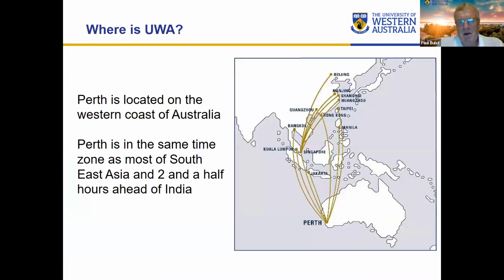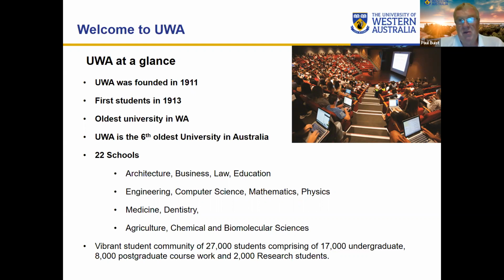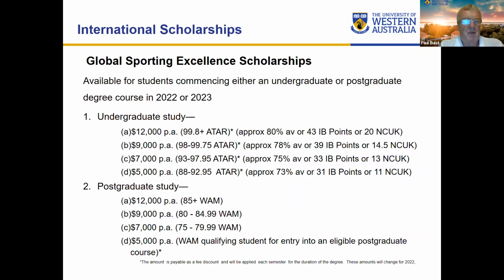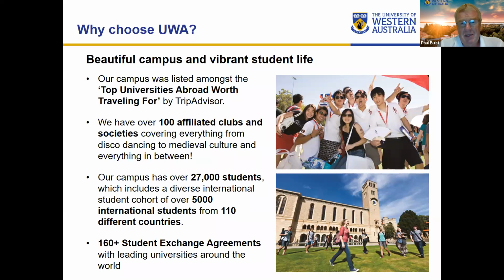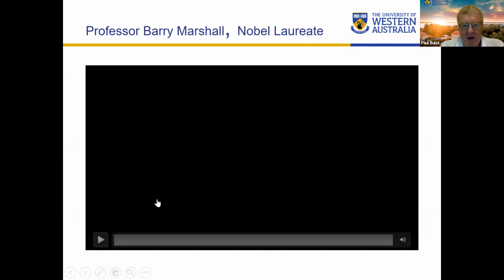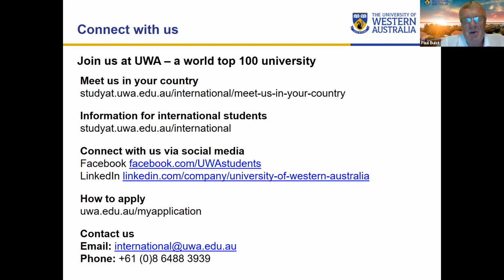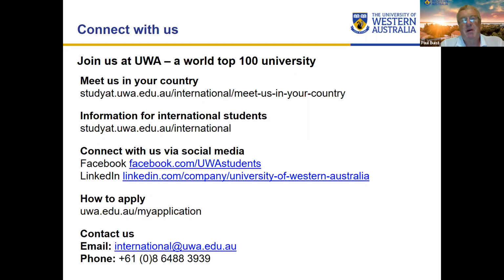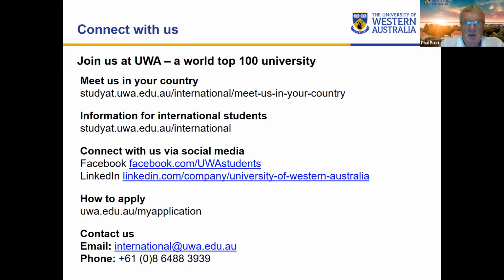The University of Western Australia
Learn more about The University of Western Australia at Global Education's Virtual Expo.

Watch Paul Buist, International Student Recruitment for Africa at The University of Western Australia, and receive first-hand information.

Global Education... A world of opportunity awaits!